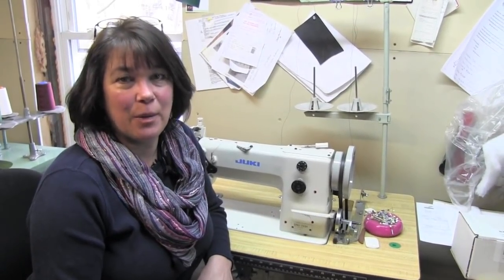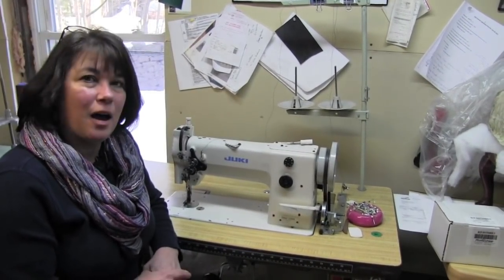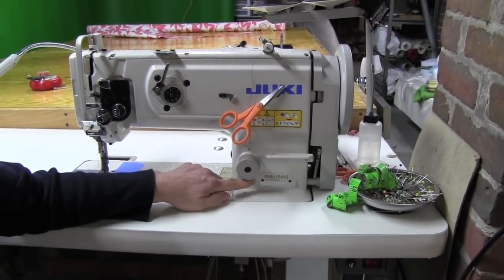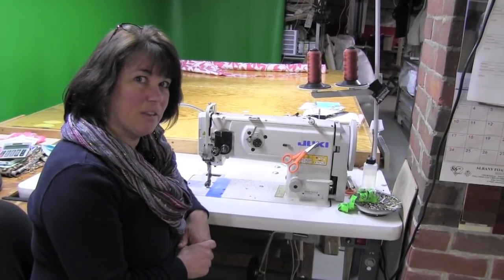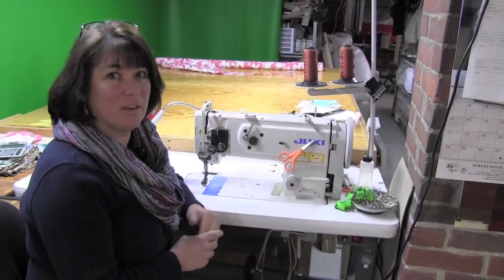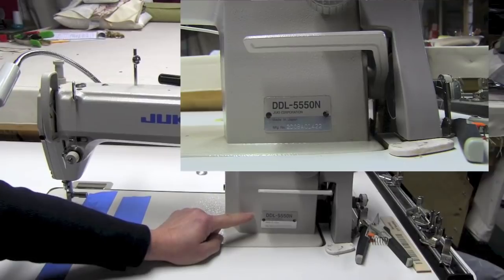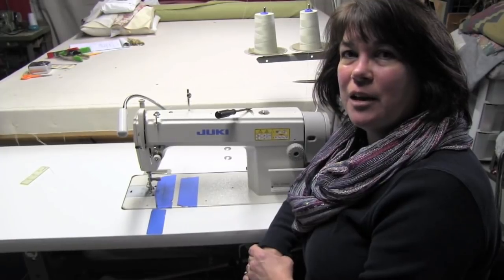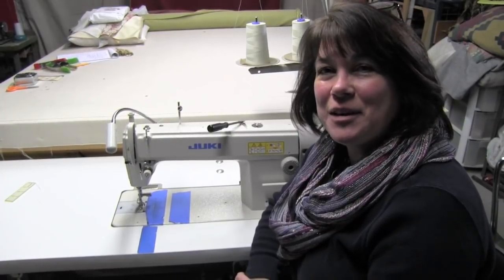3 Juki Sewing Machines We Use At Kims Upholstery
3 Juki Sewing Machines we use here at Kim's Upholstery.